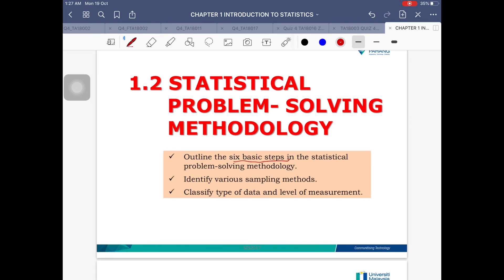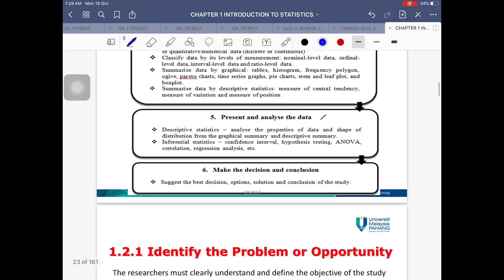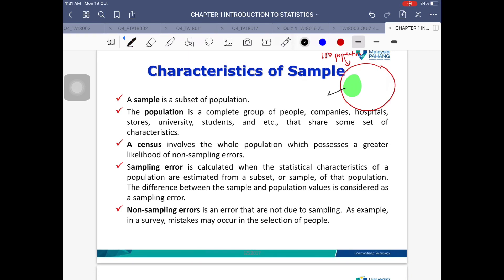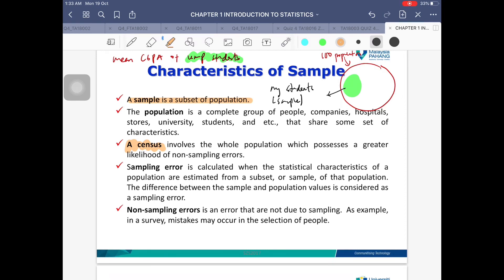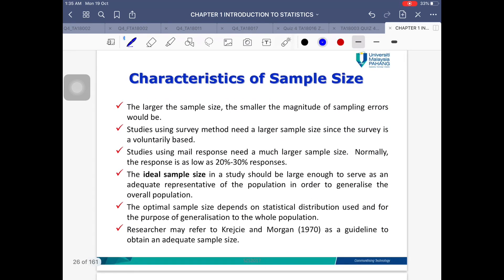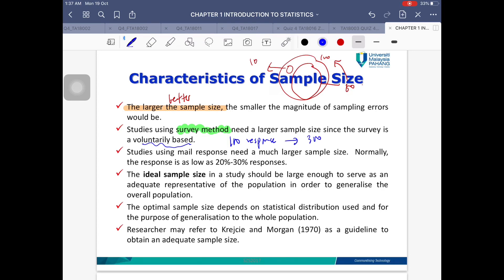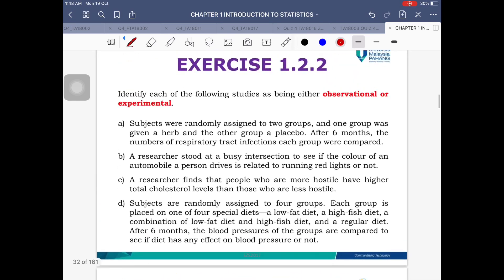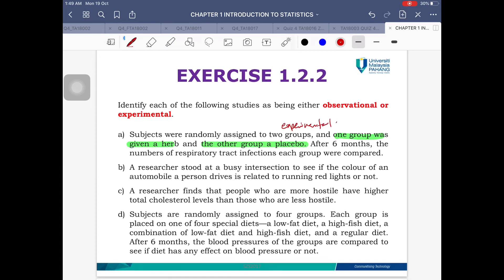1.2 Statistical Problem Solving Methodology (Part 1)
Topic 1.2.1 & 1.2.2